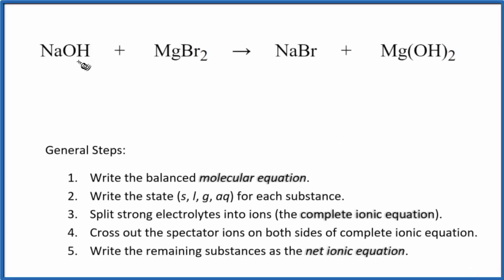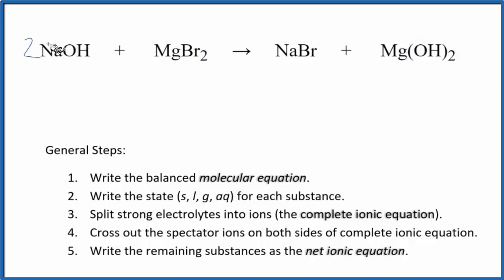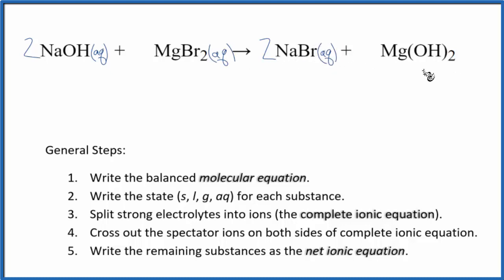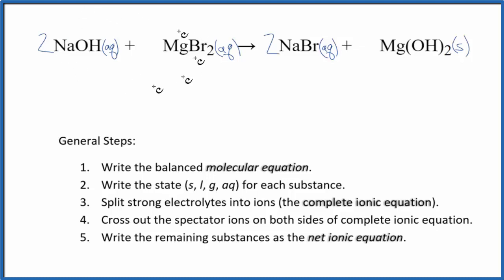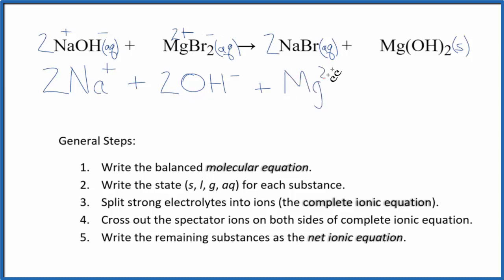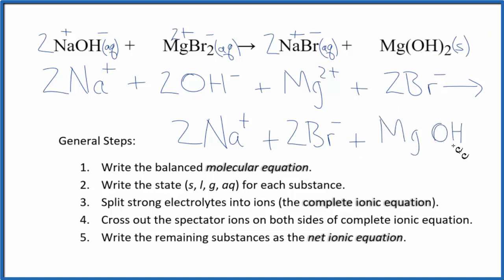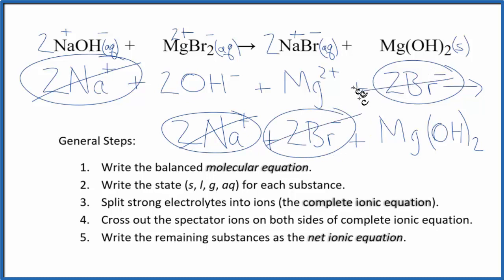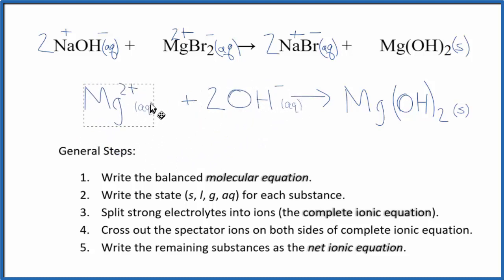How to Write the Net Ionic Equation for NaOH + MgBr2 = NaBr + Mg(OH)2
There are three main steps for writing the net ionic equation for NaOH + MgBr2 = NaBr + Mg(OH)2 (Sodium hydroxide + Magnesium bromide). First, we balance the molecular equation.

If you are unsure if a precipitate will be present when writing net ionic equations, you should consult a solubility table for the compound. Another option to determine if a precipitate forms is to have memorized the solubility rules. In this reaction, Mg(OH)2 will be slightly soluble and is considered a precipitate (solid) and will fall to the bottom of the test tube. We consider this to be insoluble in net ionic equations. Because of this Mg(OH)2 will be a precipitate and therefore write the state symbol (s) after the compound that precipitates out of solution.

Important Skills

More Practice

General Steps:

1. Write the balanced molecular equation.
2. Write the state (s, l, g, aq) for each substance.
3. Split soluble compounds into ions (the complete ionic equation).
4. Cross out the spectator ions on both sides of complete ionic equation.
5. Write the remaining substances as the net ionic equation.